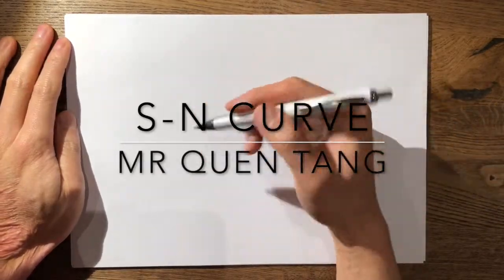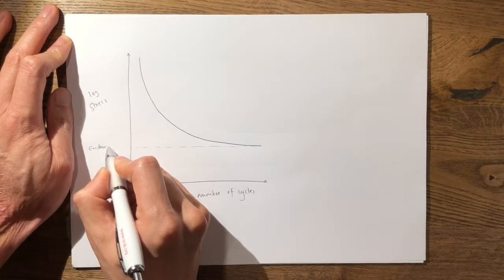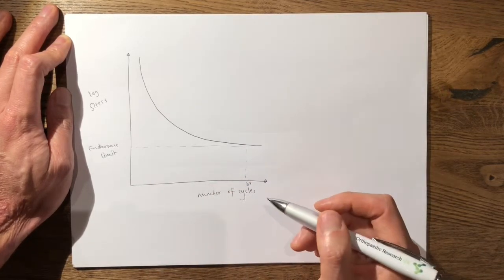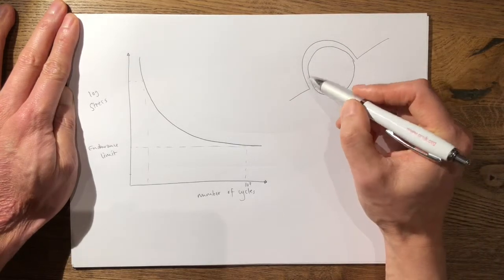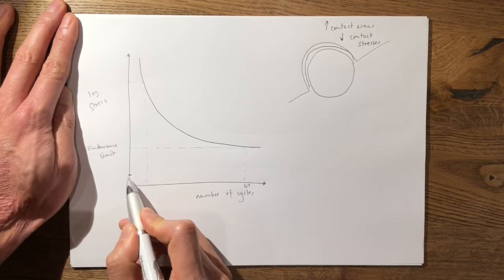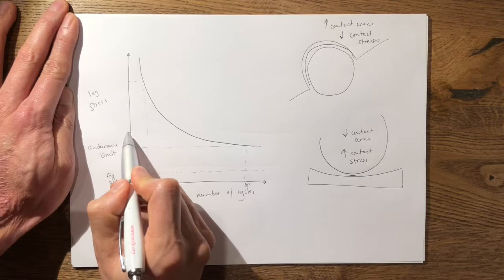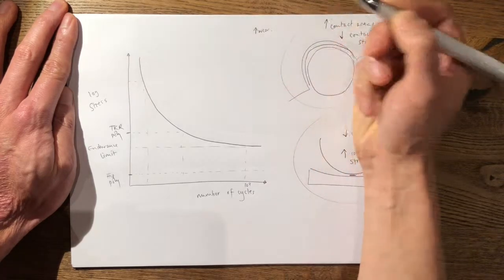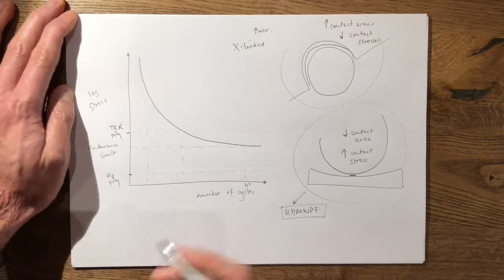5 S N Curve FRCS Tr&Orth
Explanation of the S-N Curve for FRCS Tr&Orth viva